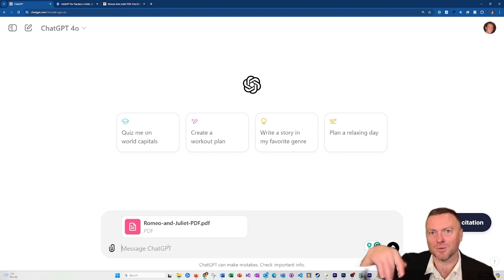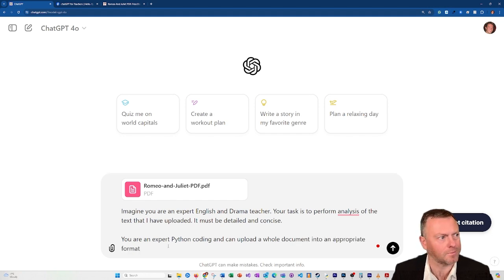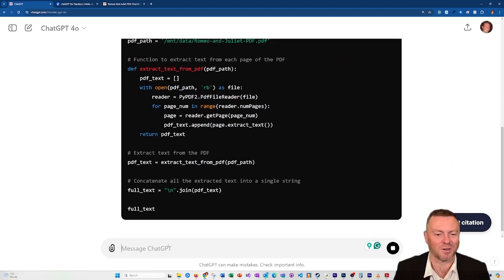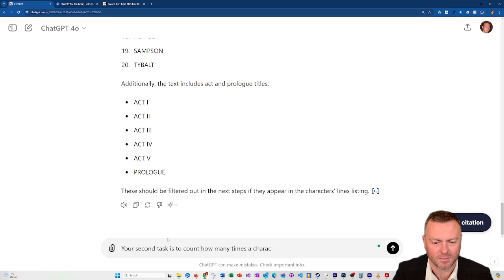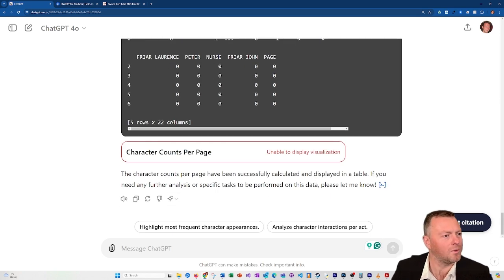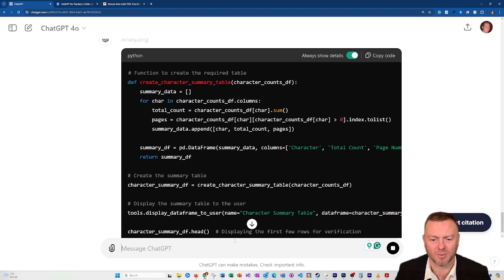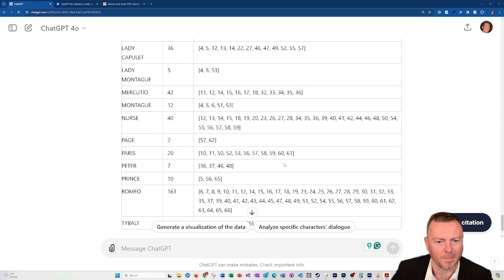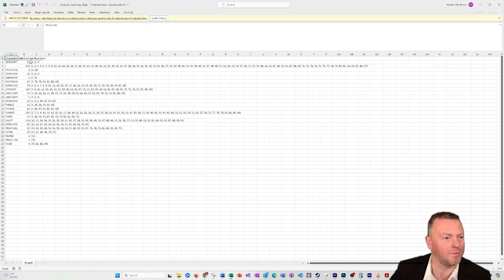Decoding Romeo and Juliet: Character Lines & Page Insights | Shakespearean Analysis!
Delve into Shakespeare's Romeo and Juliet with me! In this video, I helped Mark solve an analysis problem by calculating character lines and identifying their pages. We then compile this data into an Excel spreadsheet for detailed study.

Explore character dynamics and storyline evolution as we uncover line distribution. Whether you're a student, educator, or theatre enthusiast, this analysis enriches understanding of Shakespearean drama.

Prompts used

Imagine you are an expert English and Drama teacher. Your task is to perform analysis of the text that I have uploaded. It must be detailed and concise. You are an expert Python coding and can upload a whole document into an appropriate format where you have the character and their lines listed saved in an array. I will ask you to perform 3 tasks 1 at a time. Your first task is to identify all the unique characters.

Your second task is to count how many times a character appears on each page.

Now you have this information please create a table with 3 columns. The first column is the name of the character. The second column is the total number of times the character has spoken. The third column is the page numbers that they have appeared.